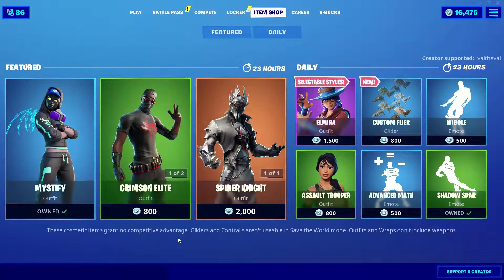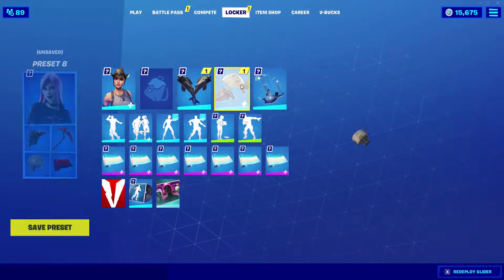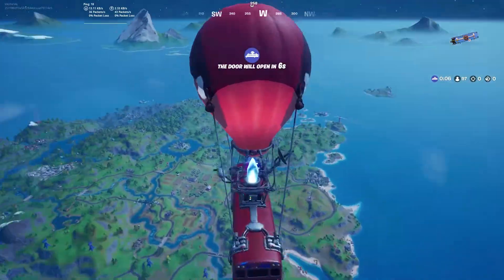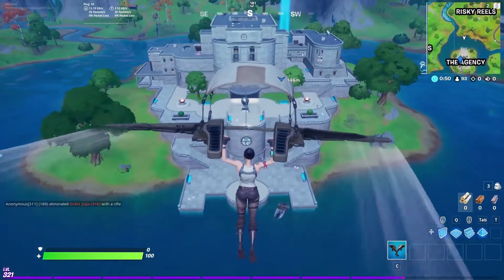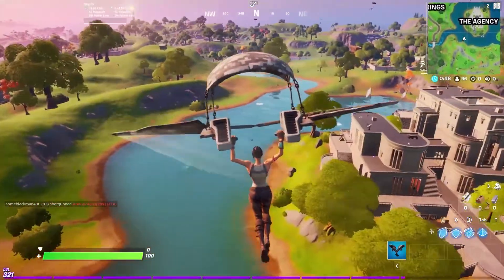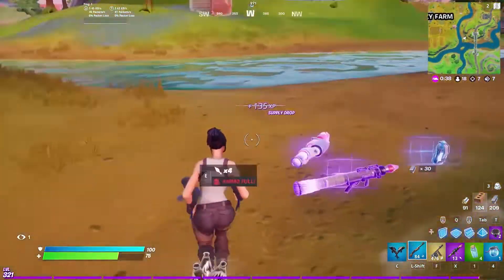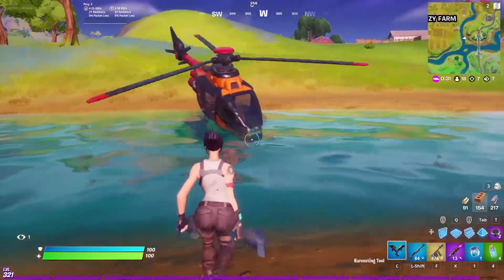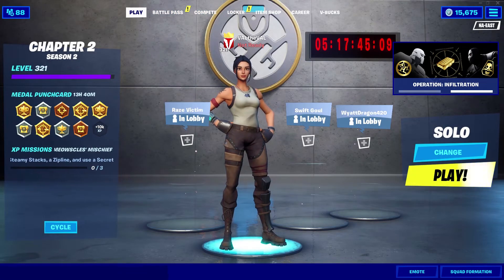NEW CUSTOM FLIER Glider Gameplay! (Fortnite Battle Royale)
I am a content creator for an organization called KARNAGE CLAN, check them out!